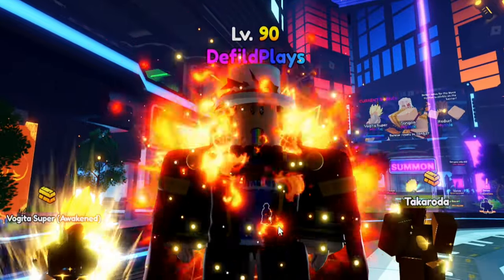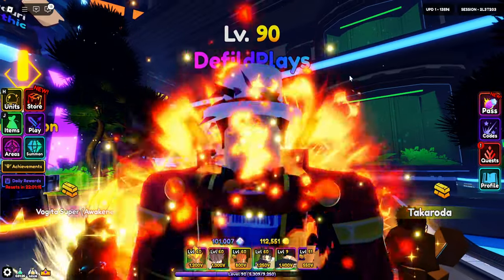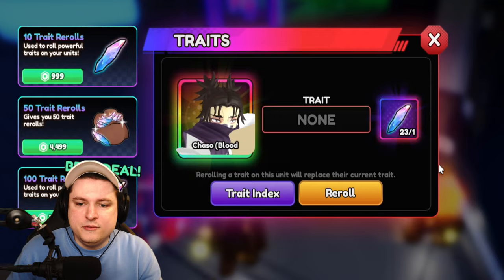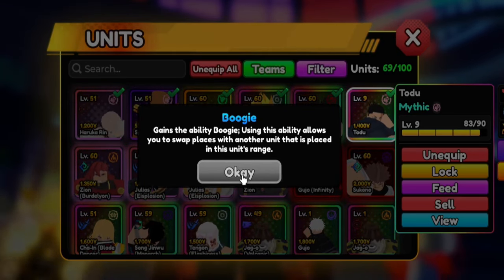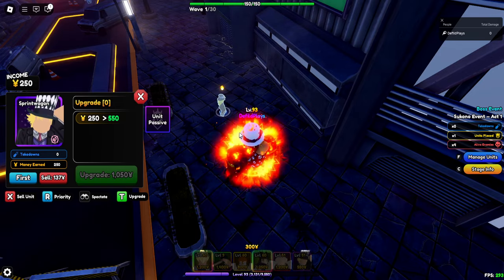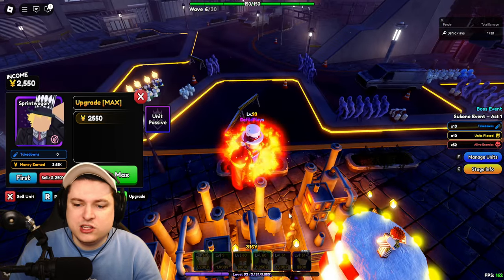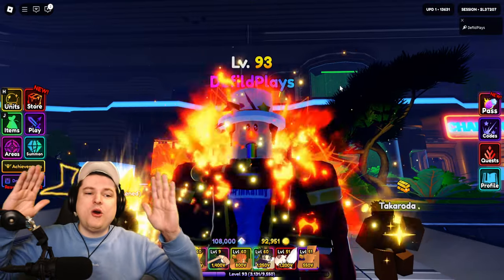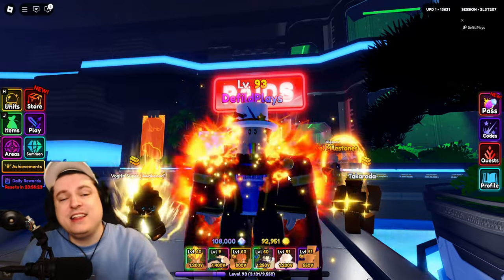Defeat Sukono BOSS EVENT With 1 SECRET OP Unit.. Anime Vanguards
Defeat Sukono Boss event With 1 SECRET OP Unit.. *SO BROKEN* Anime Vanguards